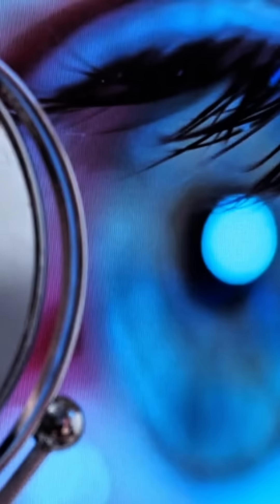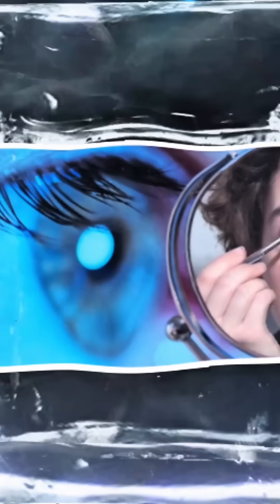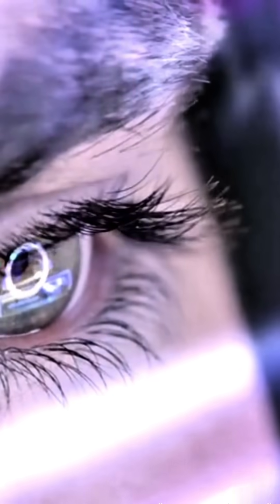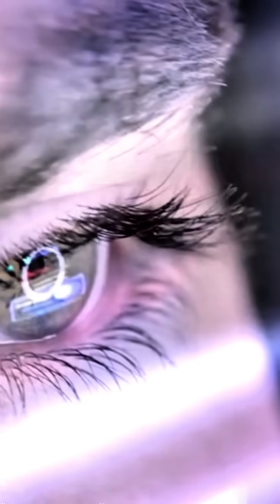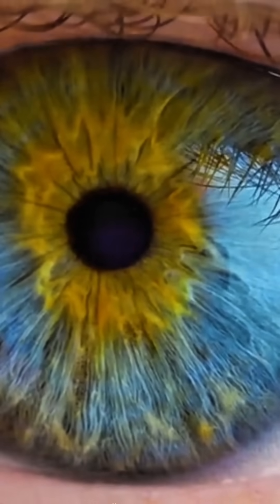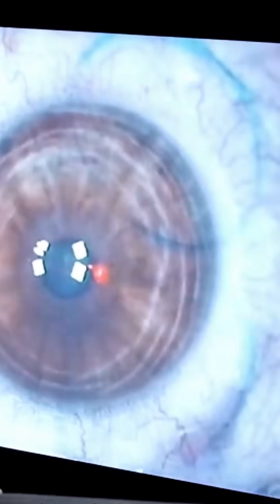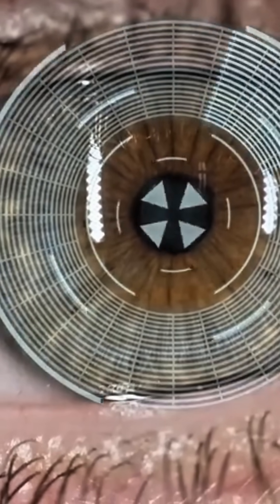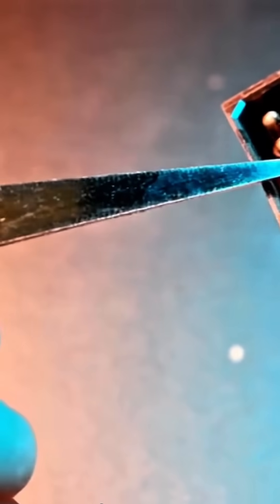World’s First Bionic Eye Really Restore Vision🤯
World’s First Bionic Eye – Can It Really Restore Vision?

🔬 Scientists have developed the world’s first bionic eye! This groundbreaking innovation could change millions of lives by restoring vision to the blind. But how does it work? Is this the future of eyesight? 🤯

In this video, we explore:
✅ How the bionic eye works 👁️
✅ The technology behind it 🧠
✅ Real-life applications and success stories 🔬
✅ Future possibilities – can it surpass natural vision? 🚀
✅ Challenges and ethical concerns 🤔

🚀 Join us in this journey into the future of medical science!

💡 What do you think? Will bionic eyes replace natural eyesight someday? 👇

📌 Chapters:
00:00 - Introduction
01:23 - What is a Bionic Eye?
03:10 - How Does It Work?
05:40 - Scientific Research & Development
08:15 - The Future of Bionic Vision
10:00 - Challenges & Ethical Concerns
12:00 - Conclusion & Final Thoughts